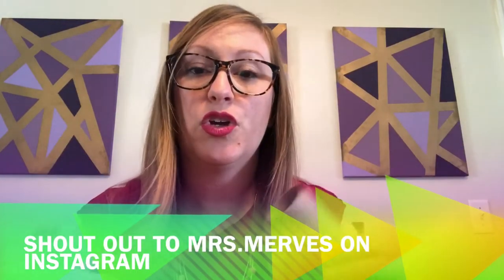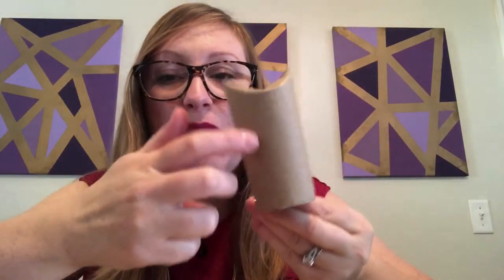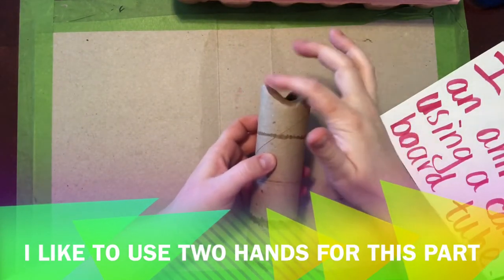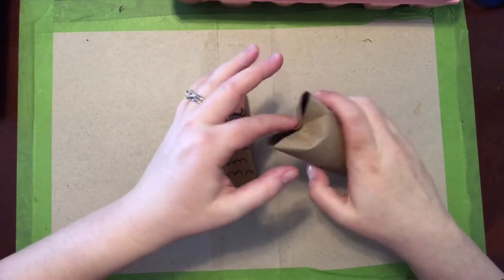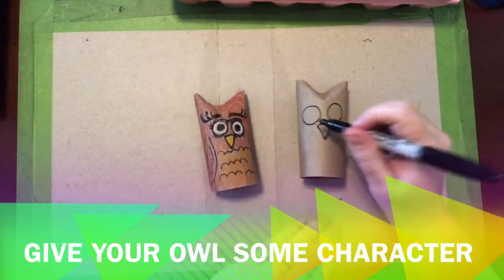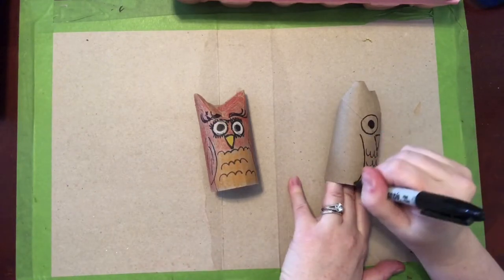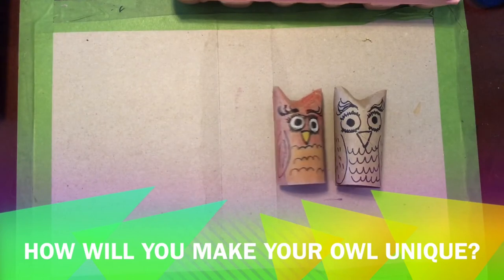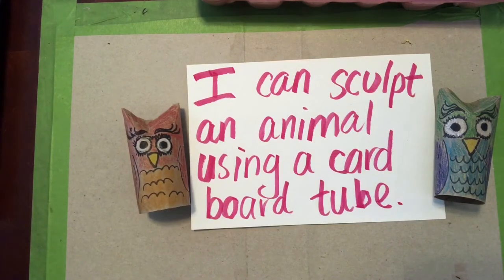Cardboard Tube Owl Sculpture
Cardboard Tube Owl Sculpture Art Lesson for grades K-5